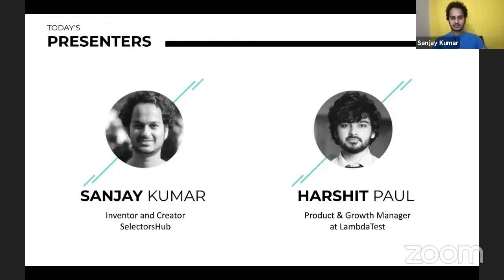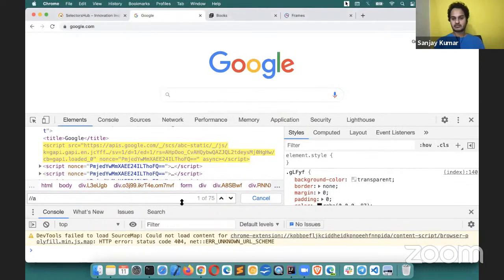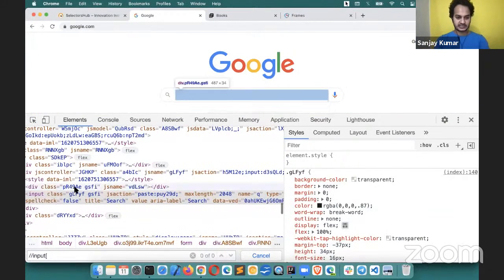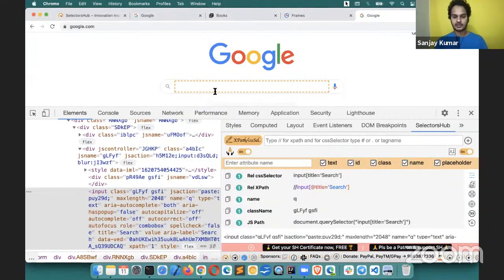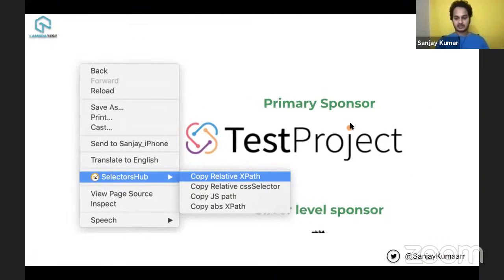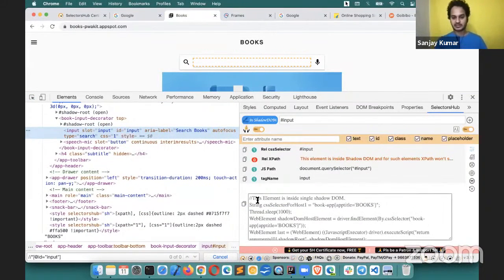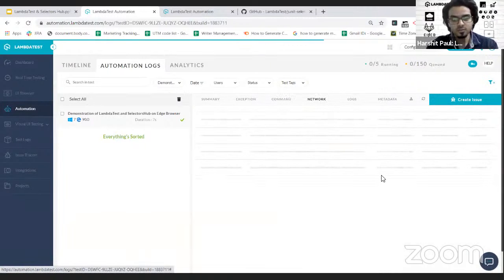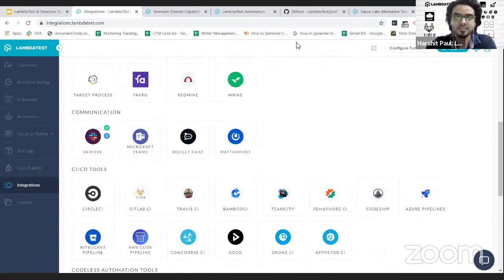Fundamentals of Locators and XPath in Selenium | TestMu AI Webinar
Watch this webinar to learn the fundamentals of Locators and XPath in Selenium.

In this webinar, Harshit Paul from TestMu AI and Sanjay Kumar from SelectorsHub-the XPathTool explain Selenium Locators in detail and shed light on the importance of Selenium Automation!

➤ Importance of Selenium automation?
➤ Types of XPath - Absolute & Relative
➤ XPath axes methods
➤ Challenges of automation in relation to XPath locators
➤ How SelectorsHub solves the tester’s problem relating to Xpath Locators?
➤ Executing tests on cloud grid using SelectorsHub and TestMu AI

Additionally, in this webinar, you will discover the different types of XPath, how you can perform tests on the cloud grid by installing SelectorsHub and TestMu AI, and what challenges you may face while performing the automation in XPath locators. They will also share some XPath axes methods to make your automation easier.

Ｖɪᴅᴇᴏ Ｃʜᴀᴘᴛᴇʀꜱ 👀
0:00:00 Introduction: Fundamentals of Locators and Xpath in Selenium
0:03:35 What is Xpath?
0:05:50 How to find the Xpath of an element?
0:06:00 What are Xpath functions?
0:07:00 CSS Selector
0:23:45 About - SelectorsHub
0:24:20 How to install SelectorsHub and use it?
0:46:50 How to write selectors for shadow dom elements
0:51:05 What is TestMu AI?
01:06:25 Live Q&A session

Conduct live interactive cross-browser compatibility testing of websites and web apps on the latest mobile and desktop browsers